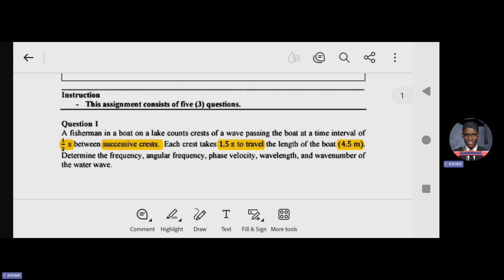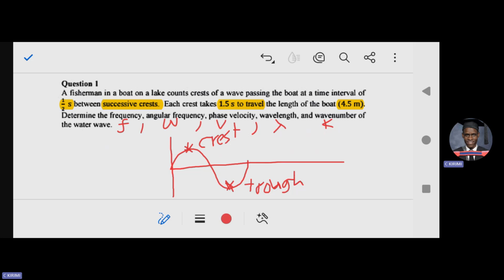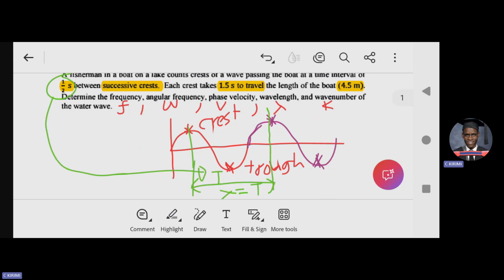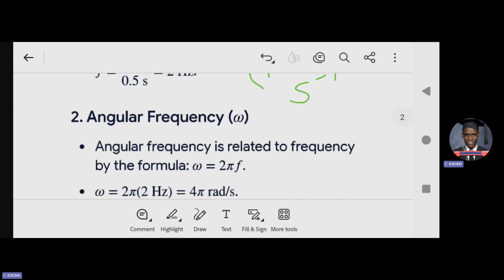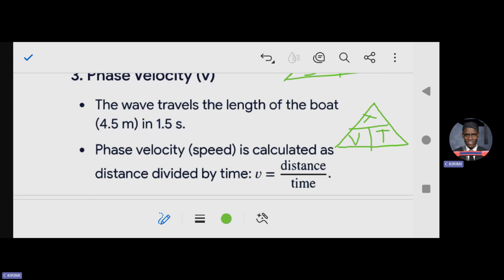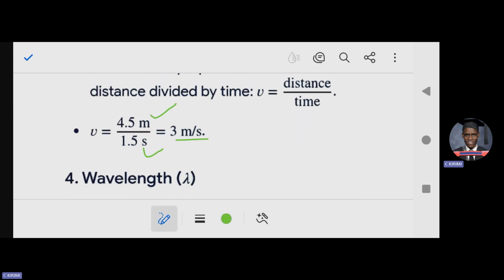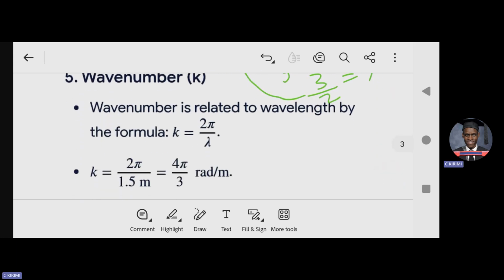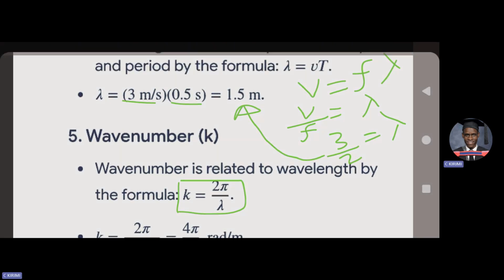Phy2606 waves Assignment 5 Q1